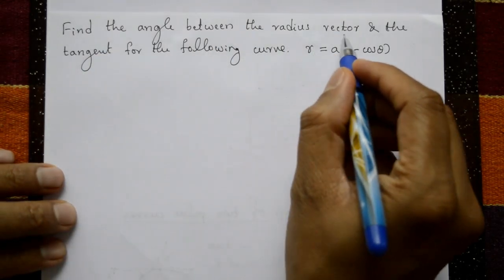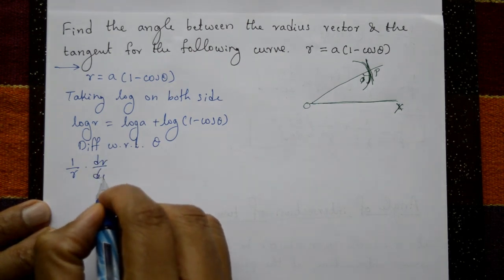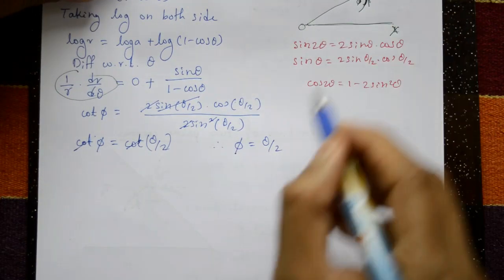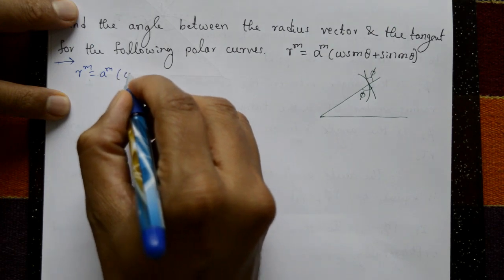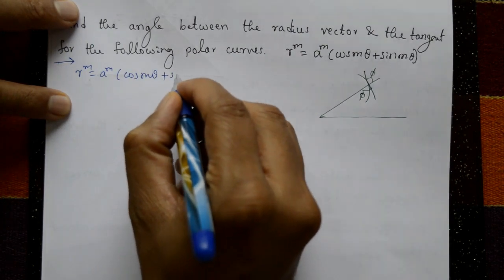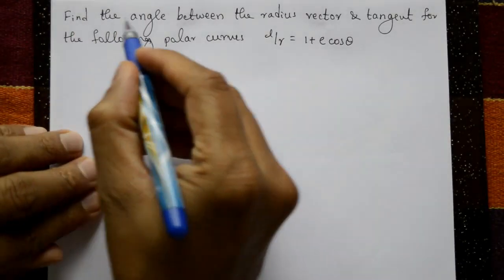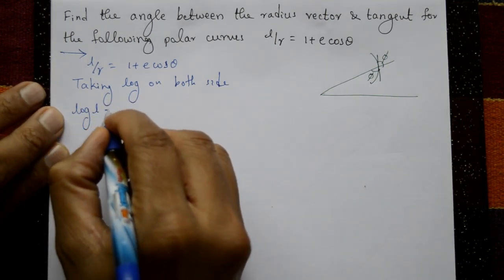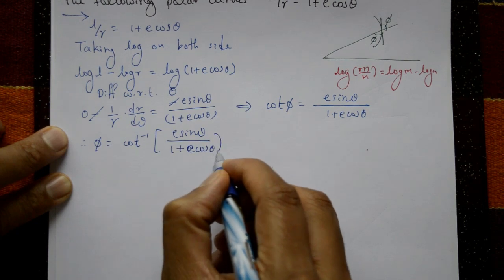VTU ENGINEERING MATHS 1 ANGLE BETWEEN RADIUS VECTOR AND TANGENT EXAMPLES-1 || ADDITIONAL MATHS 1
In this video explaining angle between radius vector and tangent important problems. It's important to note that the polar angle is only defined between -90 degree and 90 degree since the tangent line can either be in the first or fourth quadrant or the second or third quadrant. The polar angle can be used to classify points on a curve as either increasing or decreasing. Points where the polar angle is increasing are said to be on the right side of the curve, while points where the polar angle is decreasing are said to be on the left side of the curve.